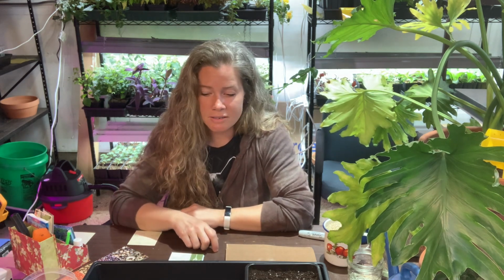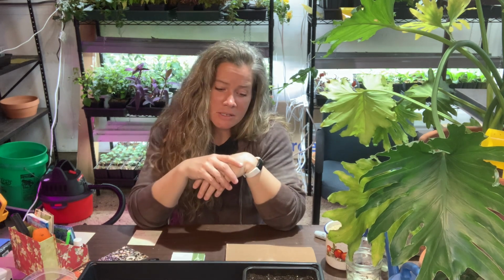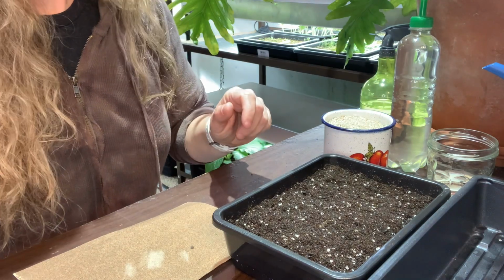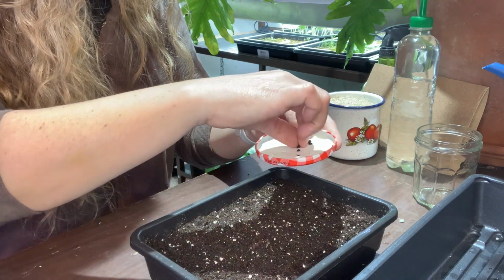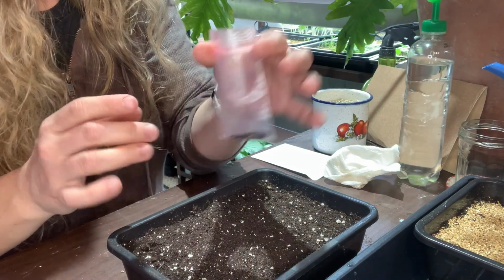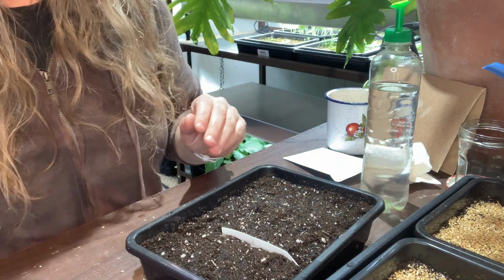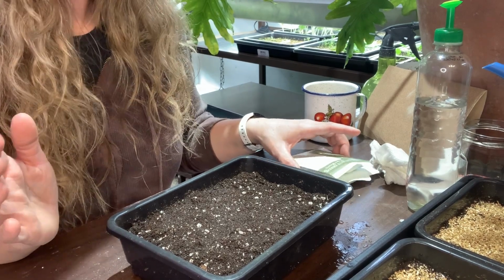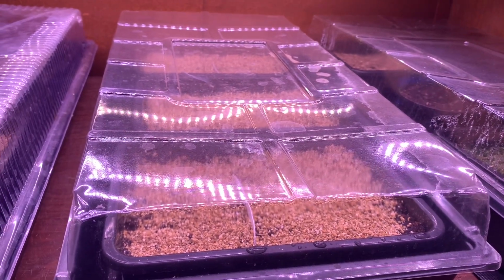Seed Sowing & Seed Sowing Tips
Hi everyone.  Susie here.  I am sowing some annual flower seeds today, plus I thought that I would share some tips with you about seed sowing that I have learned along the way.  I am also still learning.  This video got a little longer than I wanted but hope you enjoy!